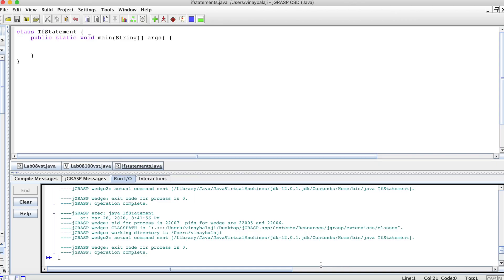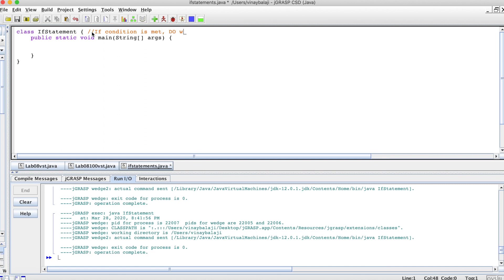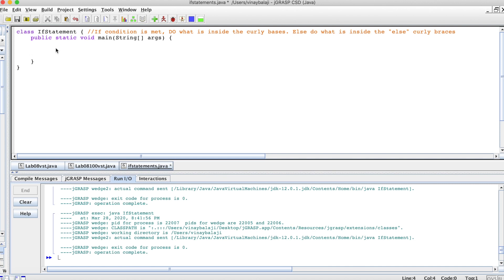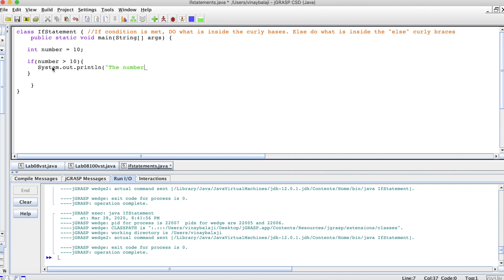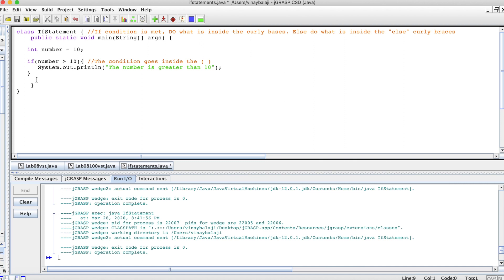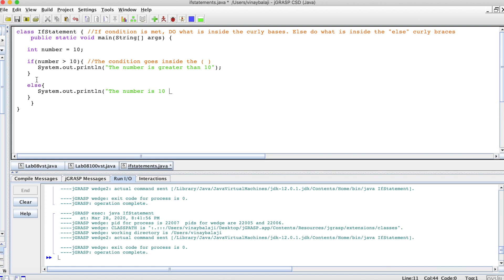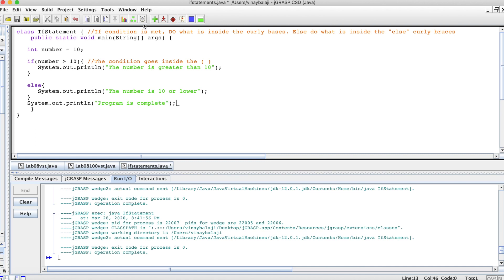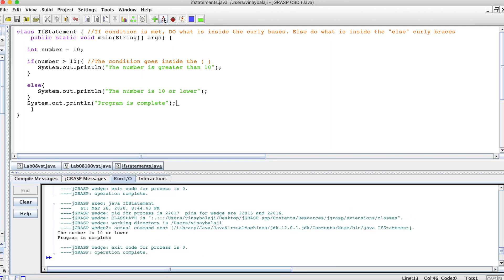If/Else statements in Java!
This video is about understanding and creating if/else statements in java.

🎵 Track Info:

Title: Dolce Vita by Peyruis